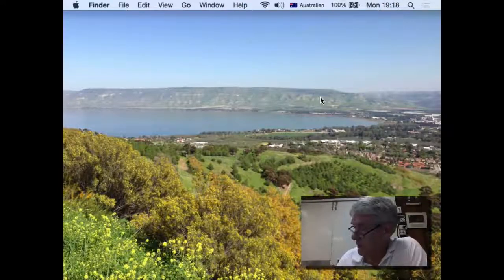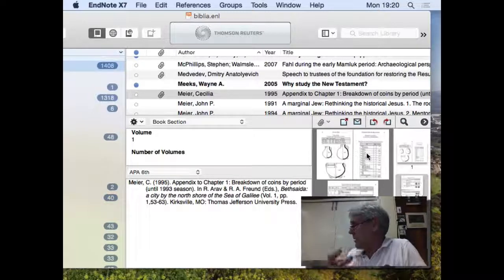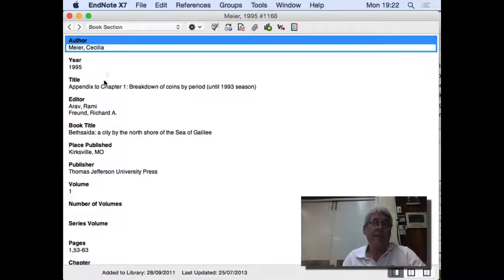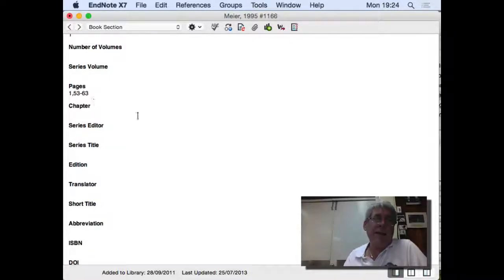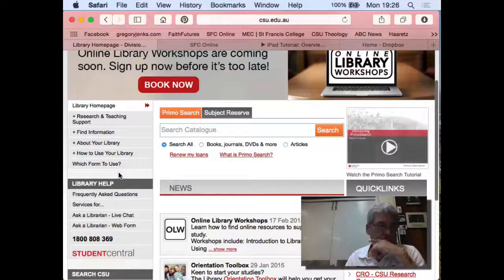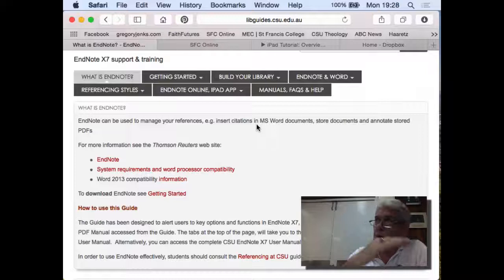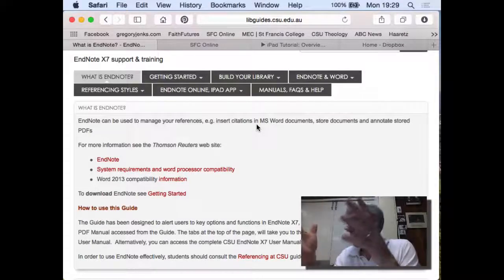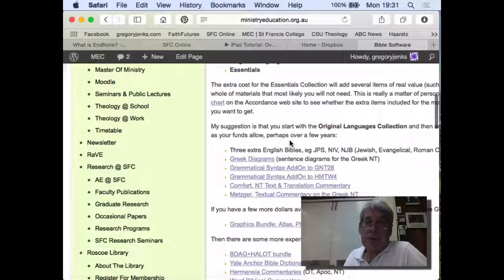150223 Introduction to EndNote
A segment from the SFC Orientation Program on Monday, 23 February 2015.